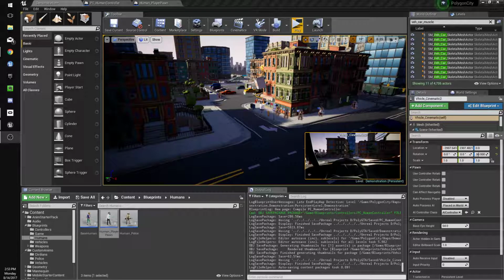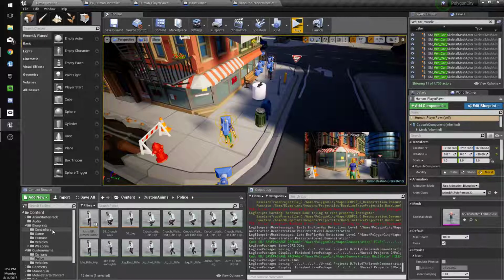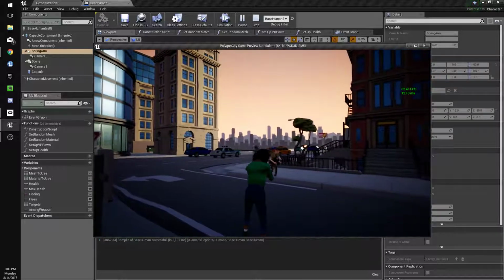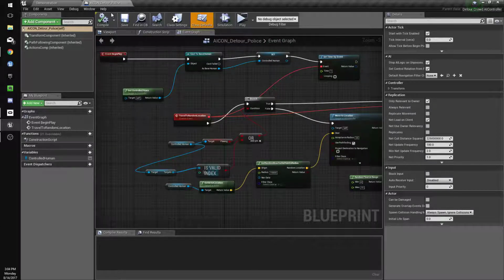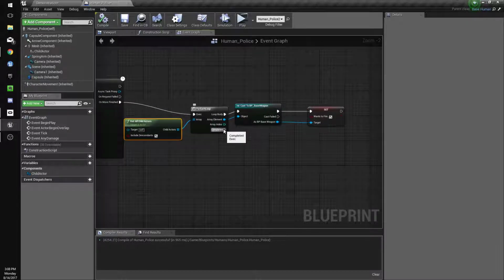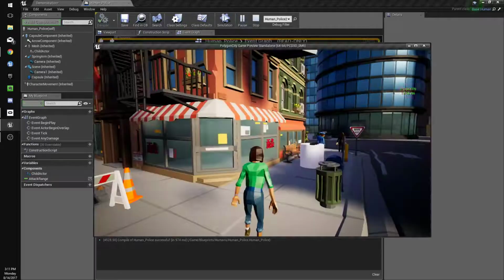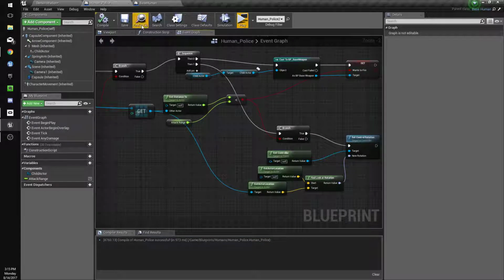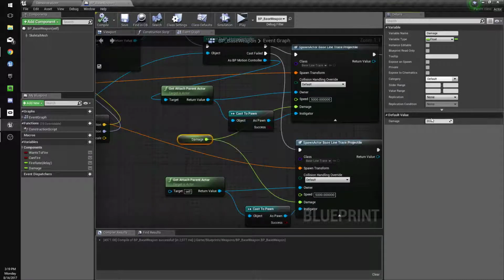Making a VR GTA-style game with UE4 Blueprints (Part 24)